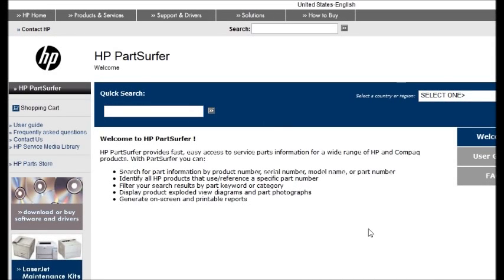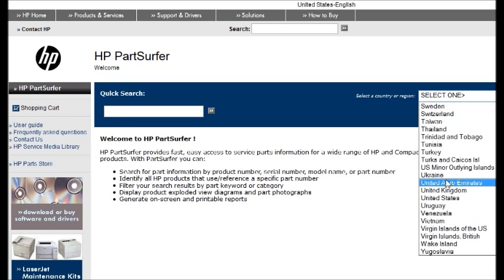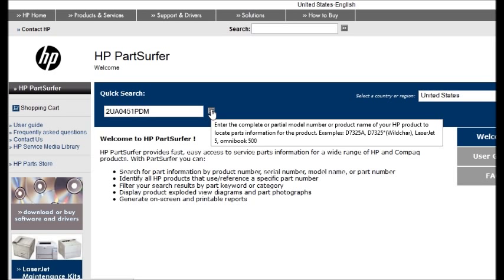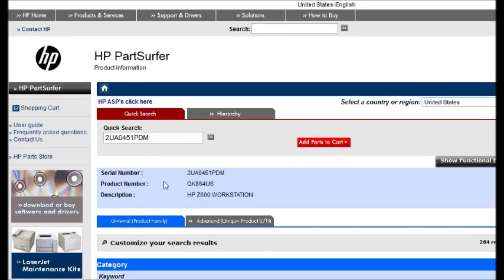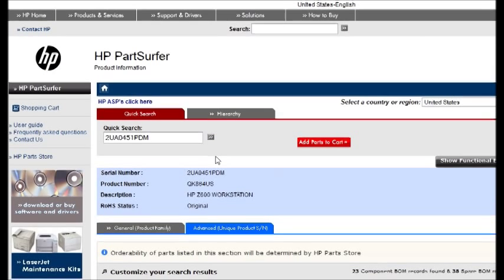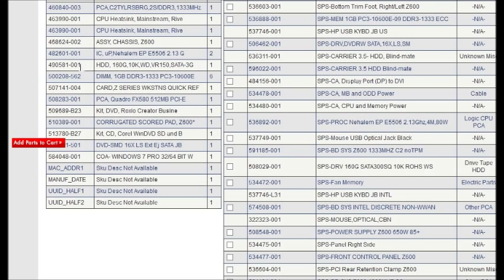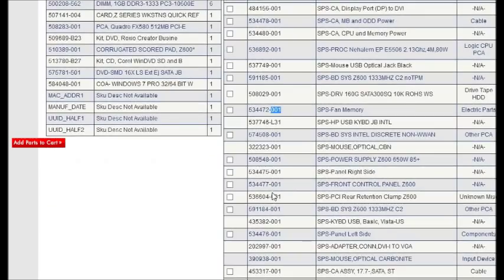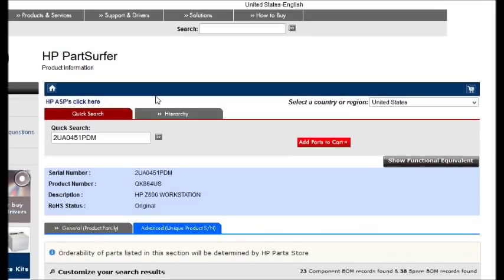HP Parts Lookup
How to look up for genuine parts for HP machines using partsurfer.hp.com